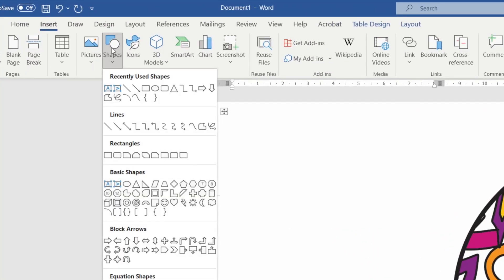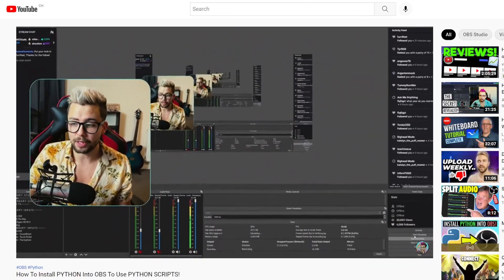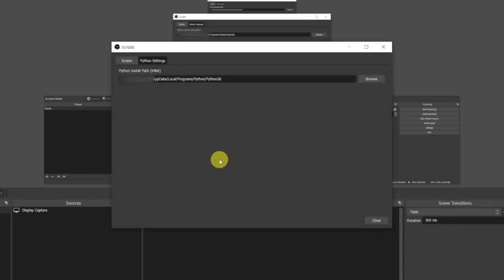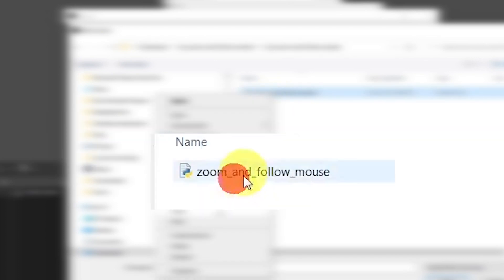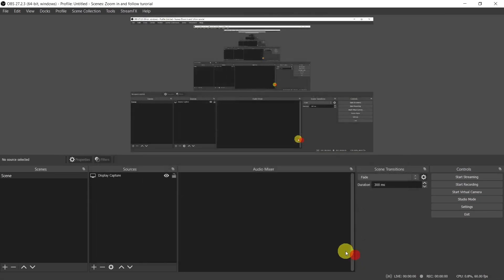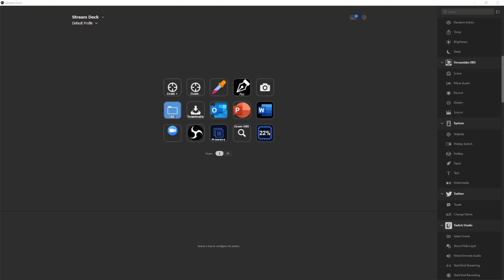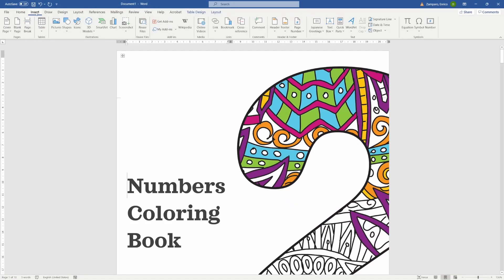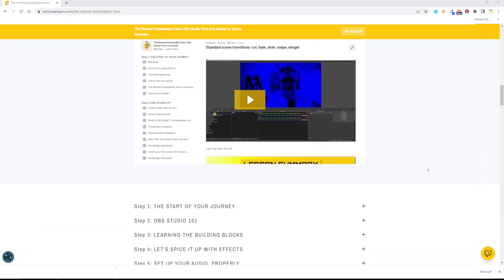OBS Zoom In and Follow Effect - CREATE GREAT TUTORIALS WITH OBS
The OBS zoom and follow script allows you to zoom in and out your screen, camera, or other sources and have the zoom following your cursor. It's a great effect to create exceptional tutorials and live presentations.

Videos mentioned
Andi Lippi's video on Python @Andilippi

OBS Studio for Zoom presentations Masterclass